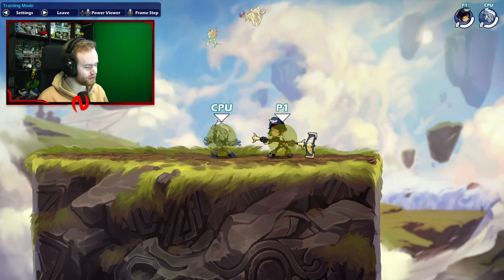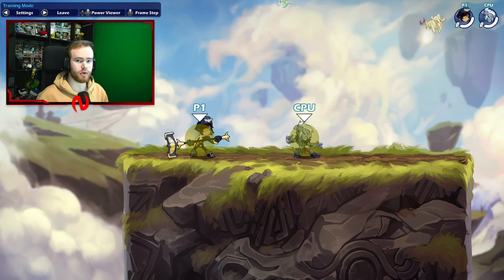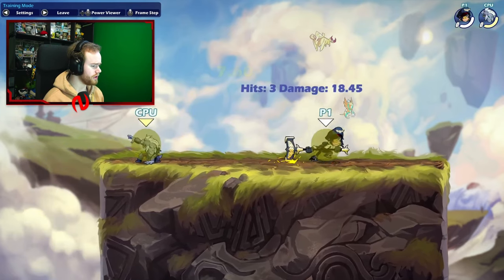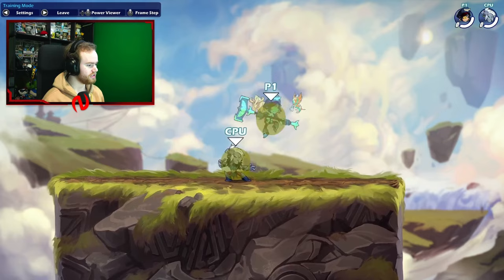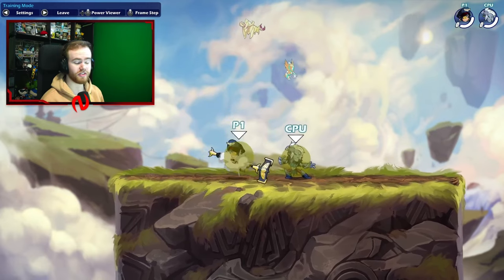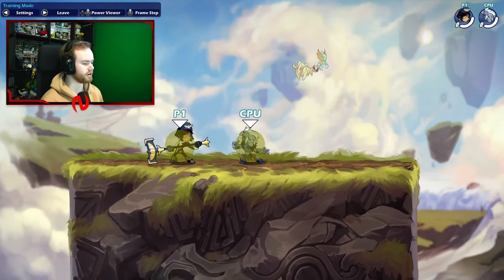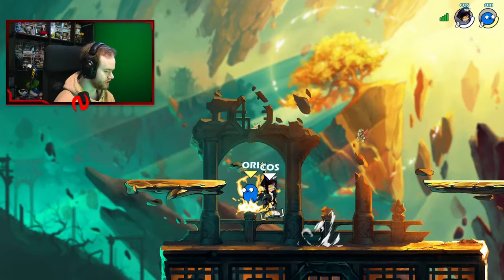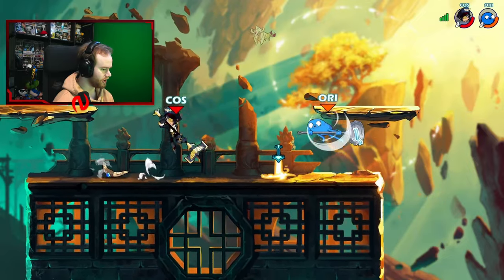Brawlhalla Hammer Combos & Gameplay Guide (2024)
In this video, cosolix teaches you how to play hammer in brawlhalla for 2024 and hit combos, strings, and everything